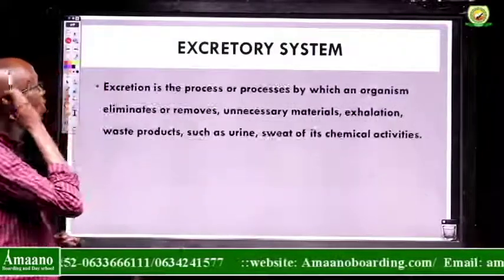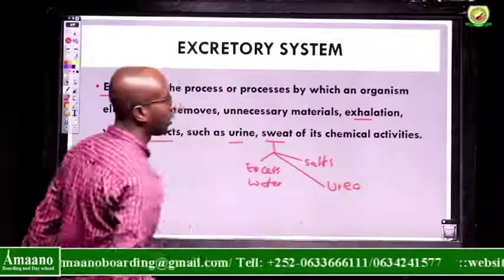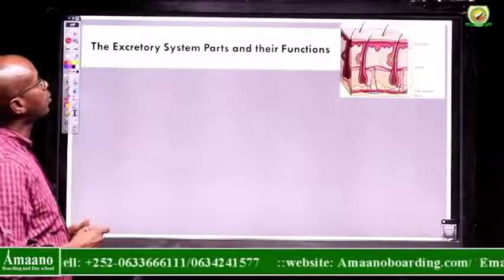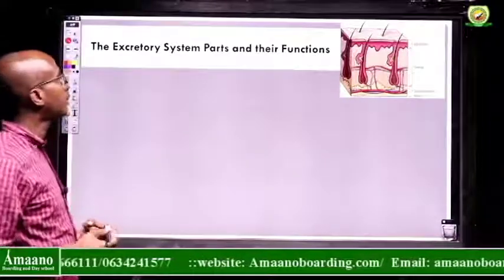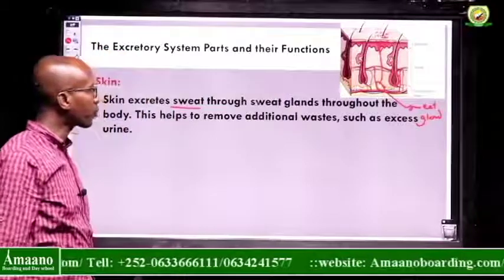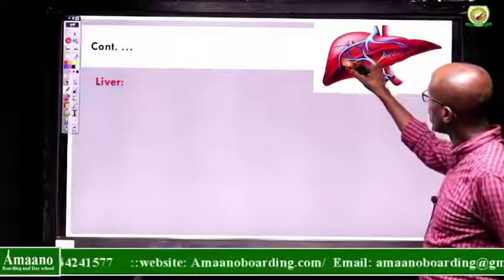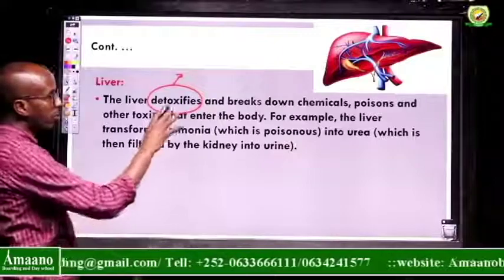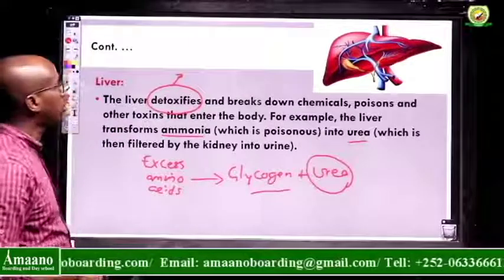BIOLOGY/VIDEO LESSON3/F1 (25/4/20)